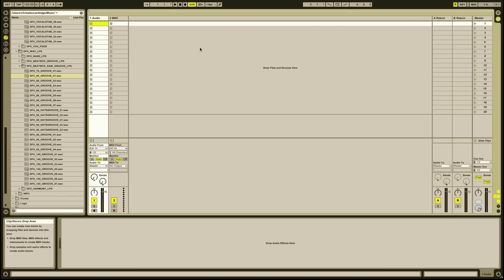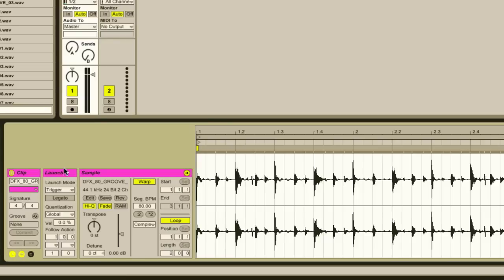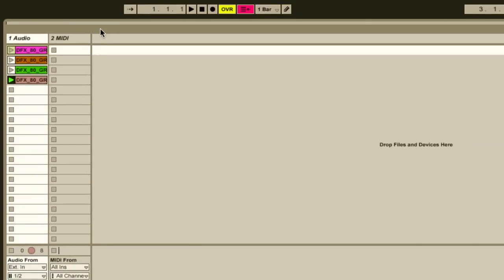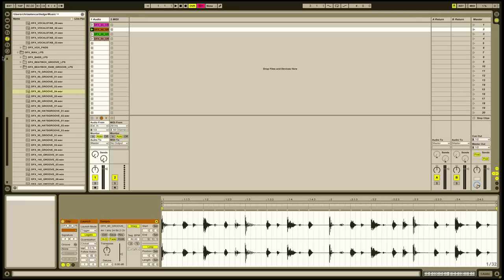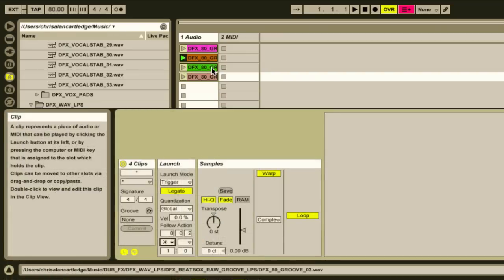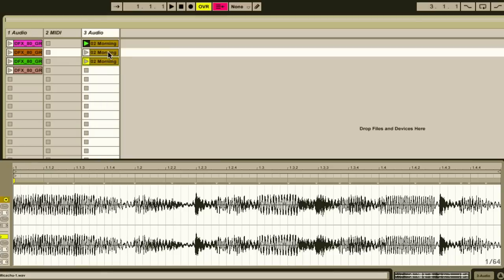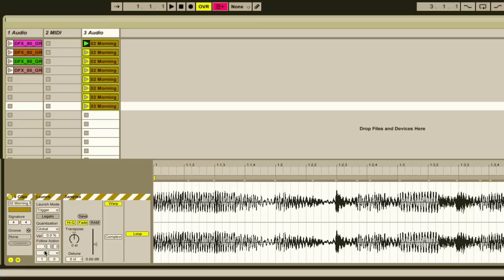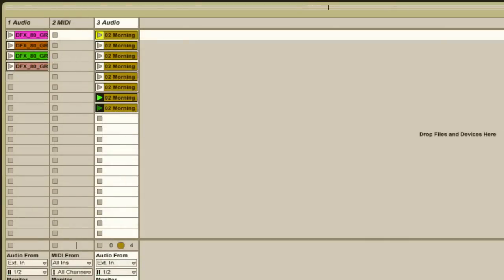Ableton Clip Launching and Follow Actions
Chris Cartledge takes a quick look at advanced Ableton Clip Launching and Follow Action techniques.